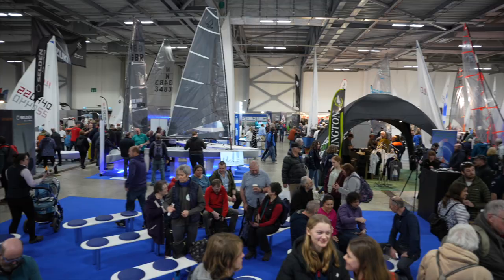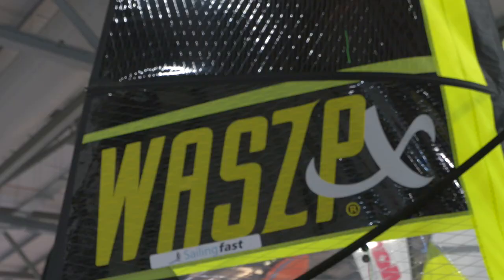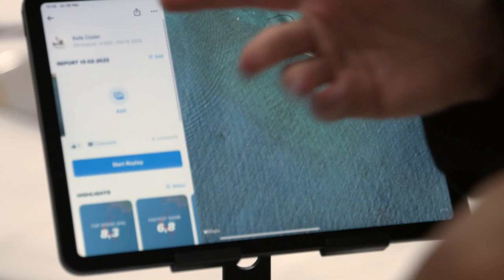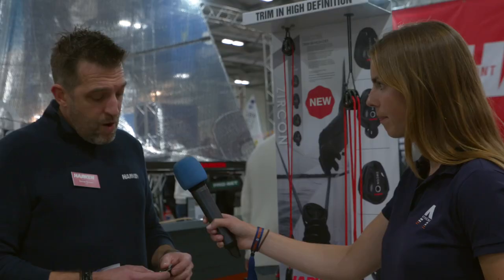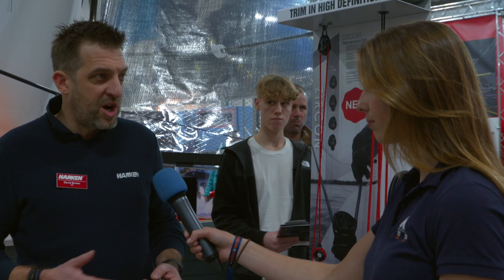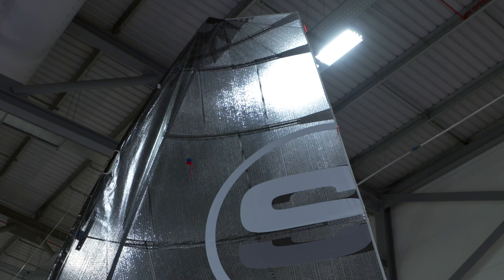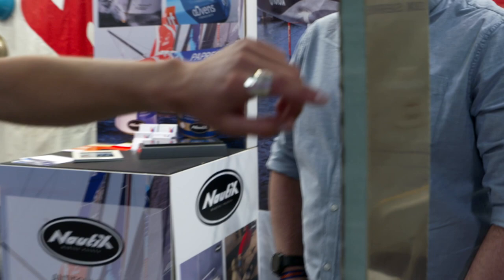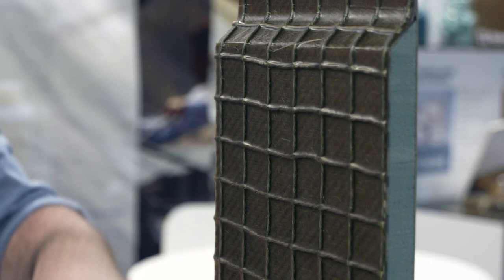TOP 5 DINGHY RACING KIT, TECH, BOATS & INNOVATION at the RYA Dinghy and Watersports Show 2023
Hattie Rogers takes us through her top 5 Dinghy Racing Picks at the RYA Dinghy & Watersports Show 2023.

Including:
Harken Zircon Blocks

Switch One Design
Marine Ware